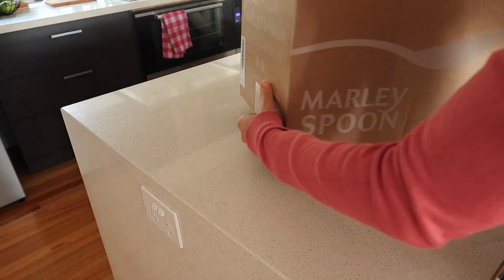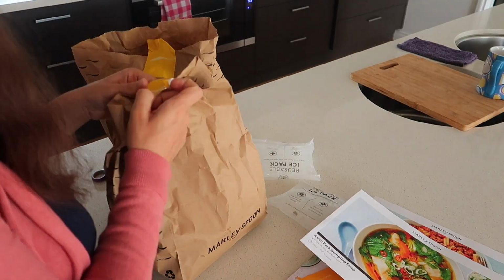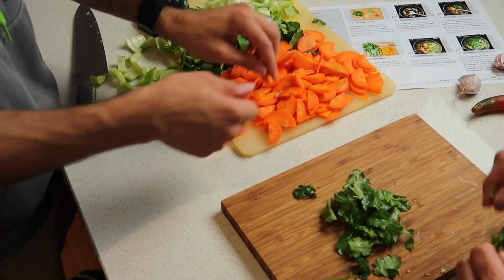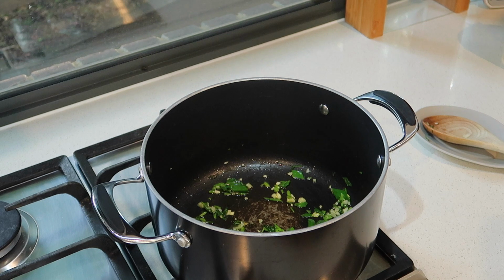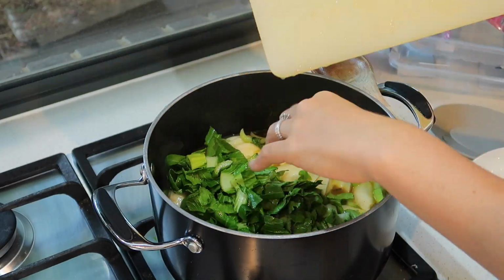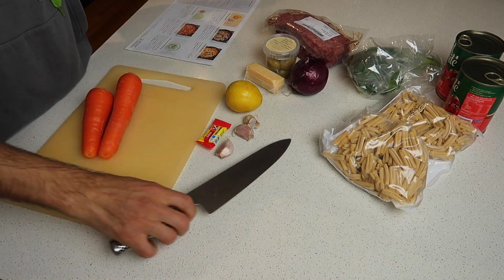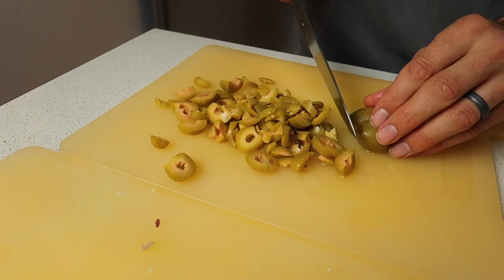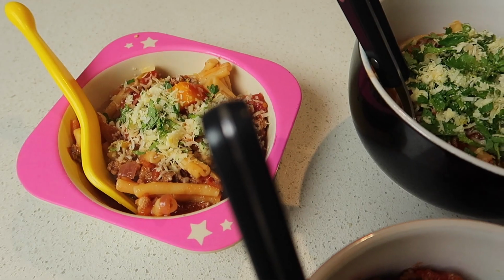FIRST TIME COOKING MARLEY SPOON | UNBOXING, REVIEW & COOK WITH ME 2 MEALS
Grateful to have been given a Marley Spoon meal kit box! Today's video I will share unboxing for the first time, cooking the 2 meals I received and a little review.